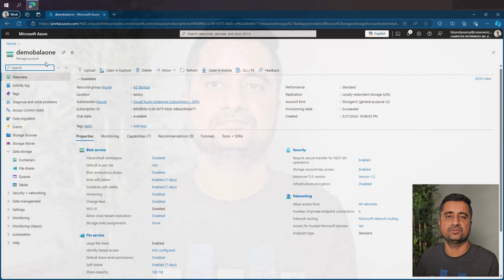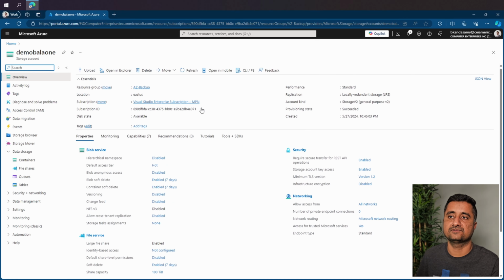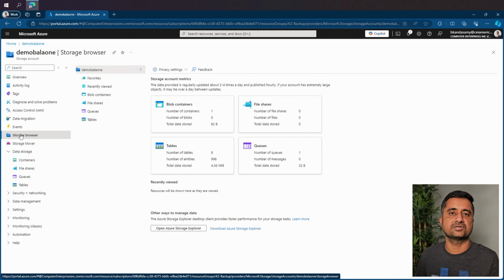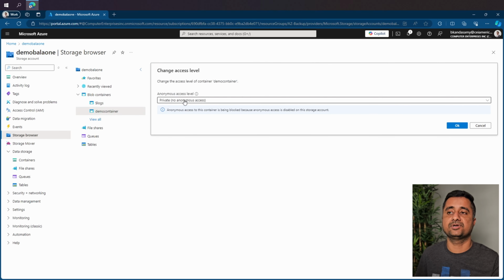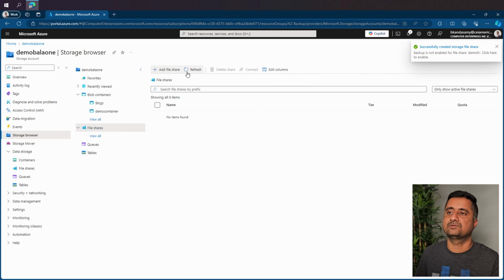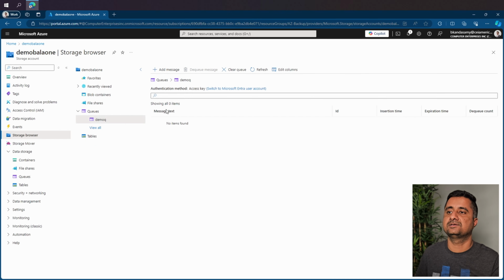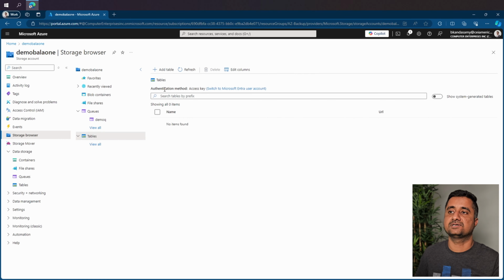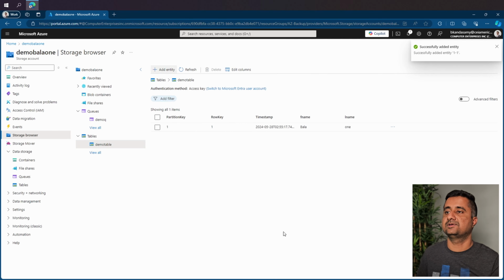Azure Storage Demo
The Azure Storage platform is Microsoft's cloud storage solution for modern data storage scenarios. Azure Storage offers highly available, massively scalable, durable, and secure storage for various data objects in the cloud. Azure Storage data objects are accessible from anywhere in the world. Azure Storage also offers client libraries for developers building applications or services with .NET, Java, Python, JavaScript, C++, and Go. Developers and IT professionals can use Azure PowerShell and Azure CLI to write scripts for data management or configuration tasks. The Azure portal and Azure Storage Explorer provide user-interface tools for interacting with Azure Storage.

Cloud-based storage solution
Highly available used for  (Servers, Databases, Files…)
Client libraries to interact
Storage explorer

Benefits
Durable and highly available: Redundancy ensures that your data is safe during transient hardware failures.
Secure: Provides fine-grained control over who has access to your data.
Scalable: Massively scalable to meet the data storage and performance needs.
Managed: Azure handles hardware maintenance, updates, and critical issues for you.
Accessible: Data in Azure Storage is accessible from anywhere in the world.